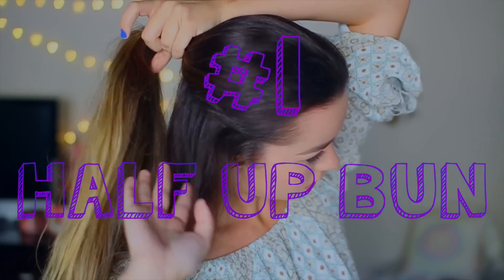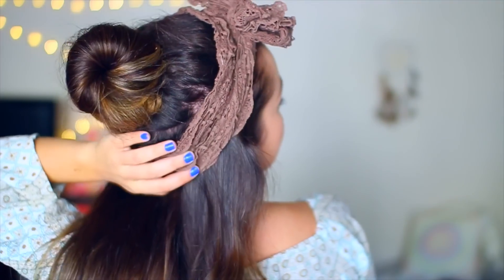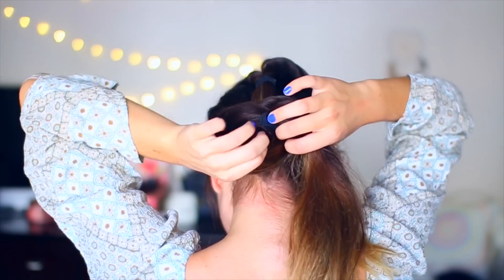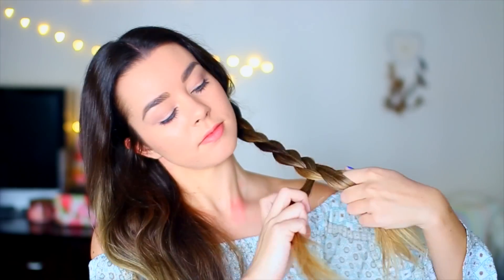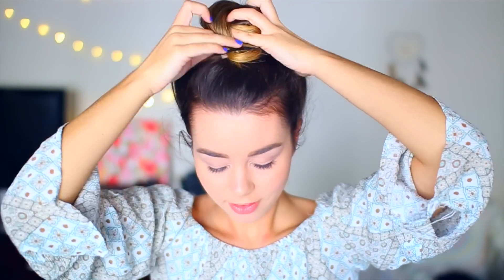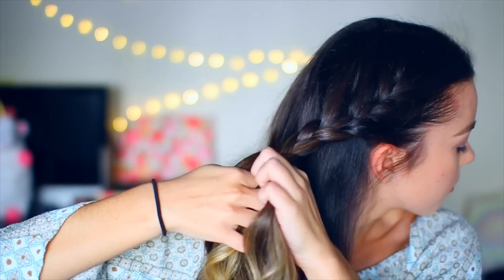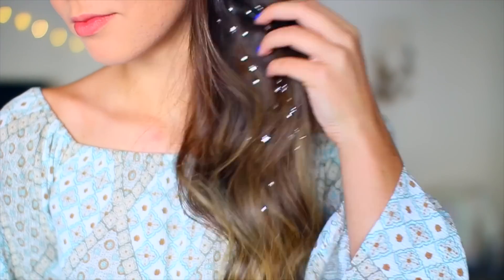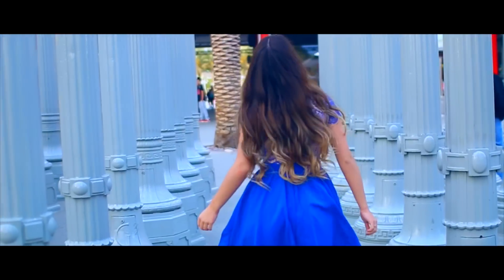Easy Heatless Hairstyles for School!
Hey Guys! In this video I show you guys some super easy heatless hairstyles for spring or school that are "hair goals" inspired by Disney's Cinderella!

What camera I used: Canon 70D